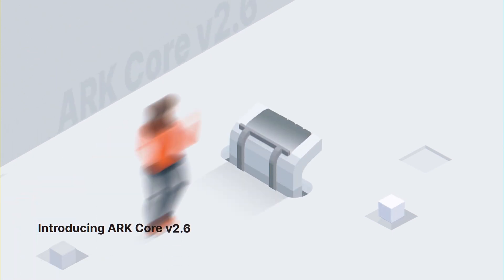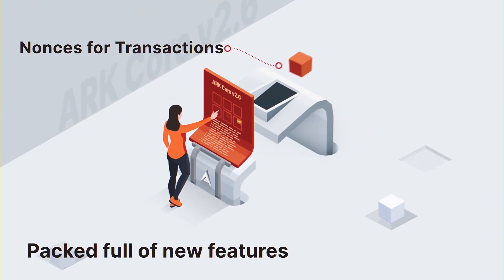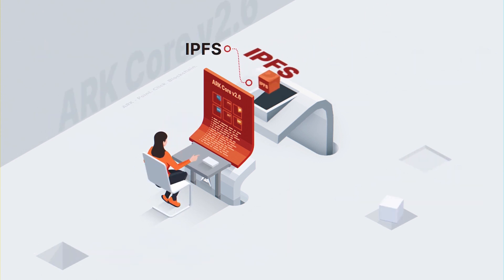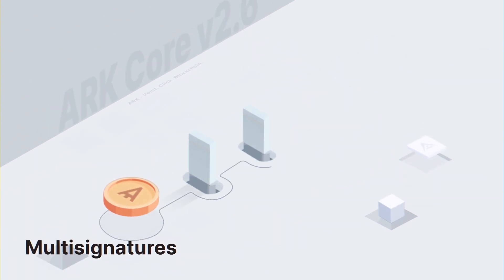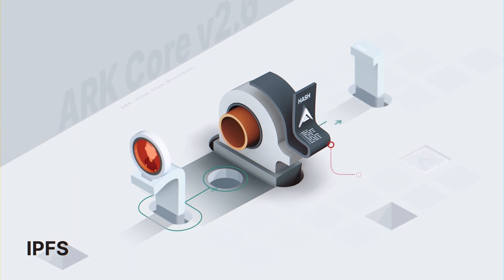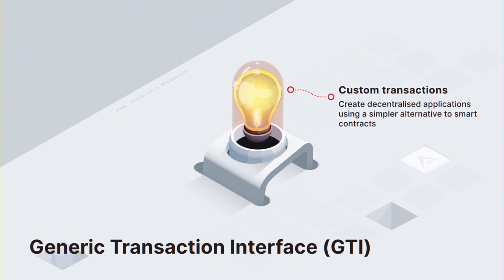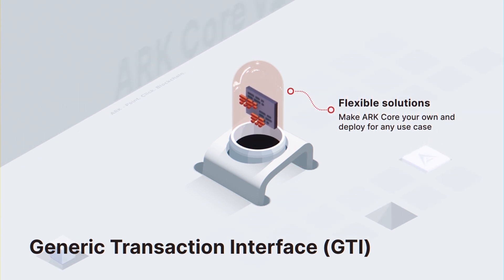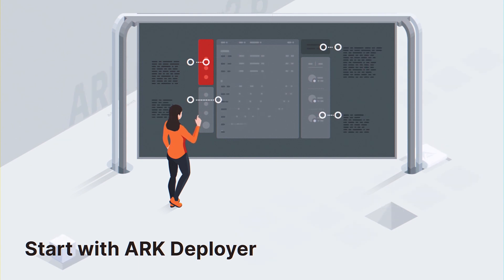ARK Core: A Modular Typescript Blockchain | Core v2.6 | Easy Typescript Blockchain 2020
ARK.io builds and maintains a modular Typescript blockchain node we call ARK Core. We added many new features with a recent major upgrade, bringing the Core version to 2.6. Take a quick look at what the ARK Core offers blockchain technology developers, and learn more